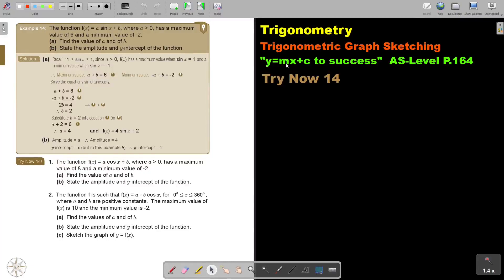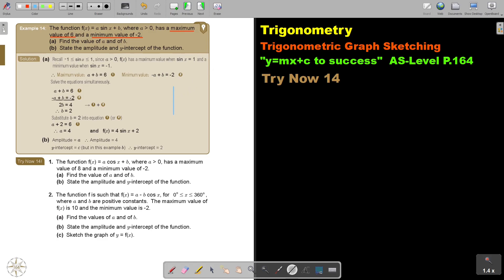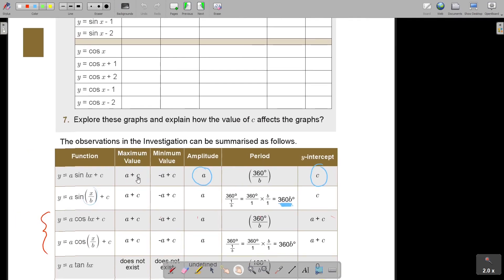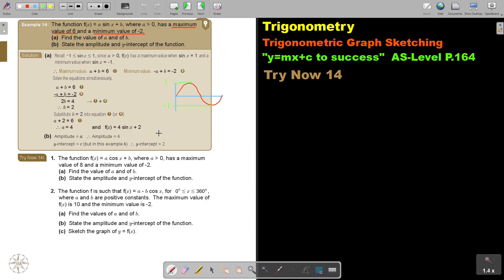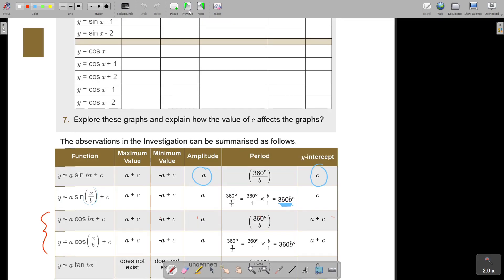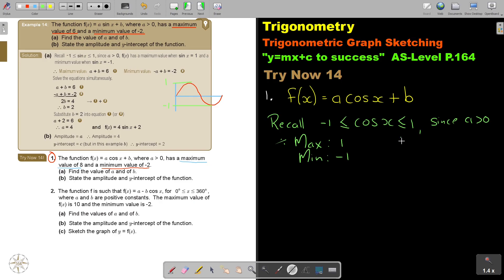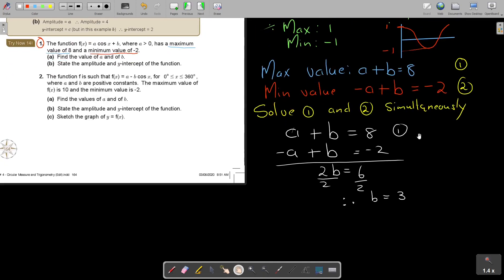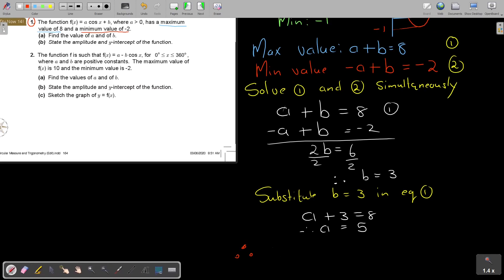4 14 Trigonometric Graph Sketching Part 3